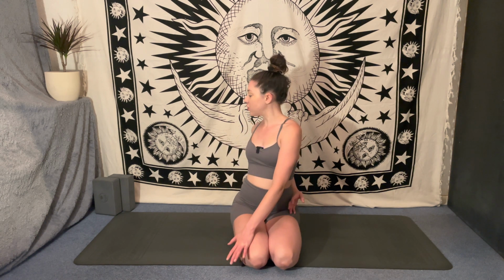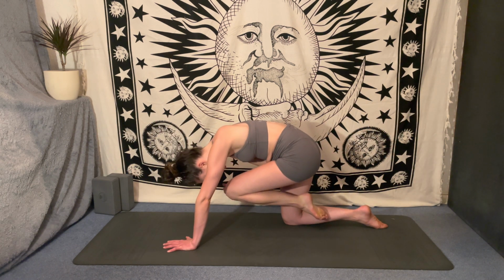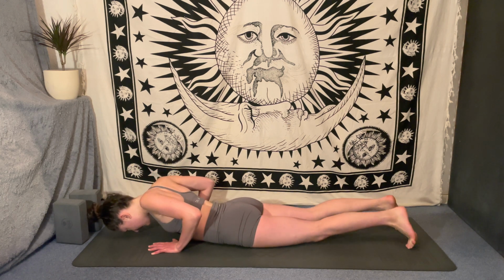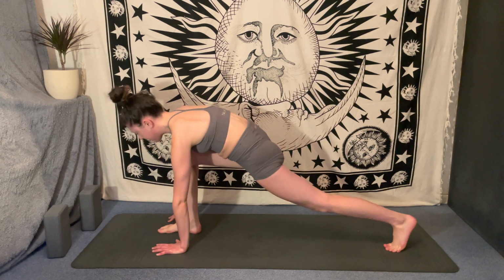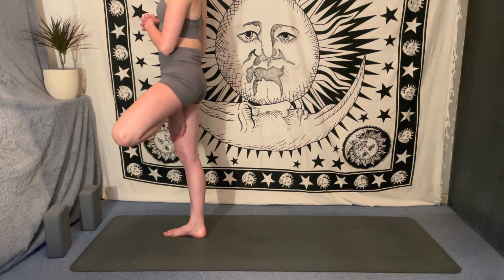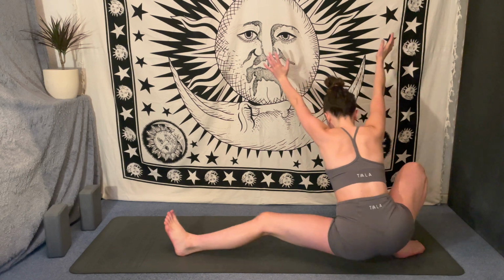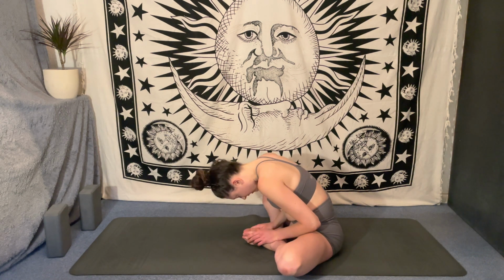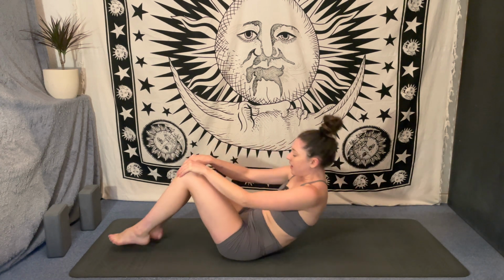60 Min Full Body Flow Yoga | 1 Hour Intermediate Vinyasa | Exploring Active vs. Passive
Hey lovelies! In this 60 min intermediate vinyasa flow we explore the concept of active vs. passive - finding the strength and engagement in poses that we might usually sink into, or force our way into using our arms for help! Starts off gently but will definitely get you working up a sweat by the end!

Yoga is an ancient spiritual philosophy with a long and rich history, originating in India over 5000 years ago. The word ‘yoga’ means union, and it presents us with an eight-limbed approach for living a conscious life. The contents of this video represent one tiny part of what it means to practice yoga. I acknowledge and express gratitude to all the teachers who came before me, for passing on their wisdom.